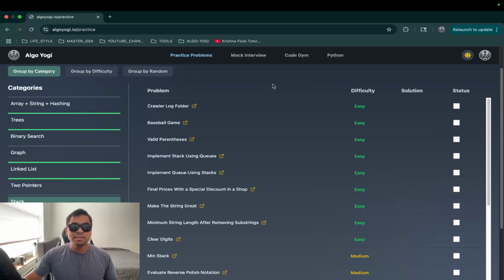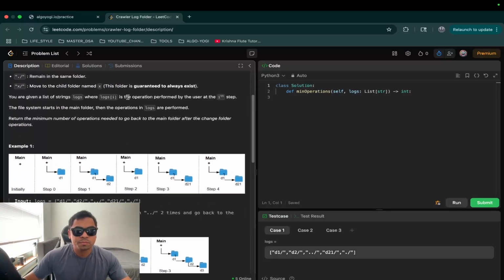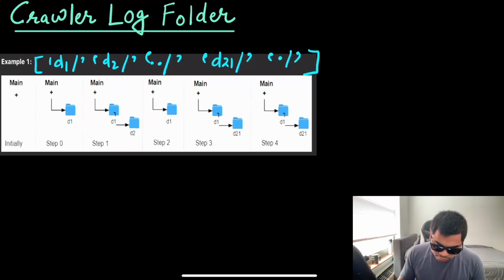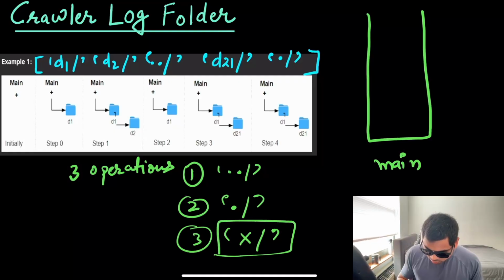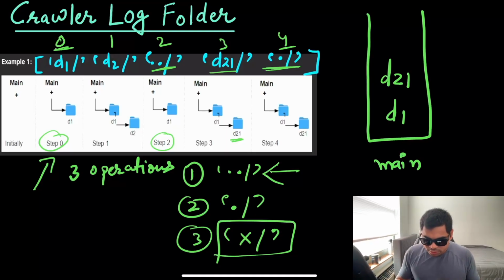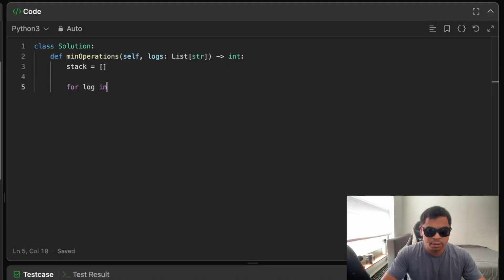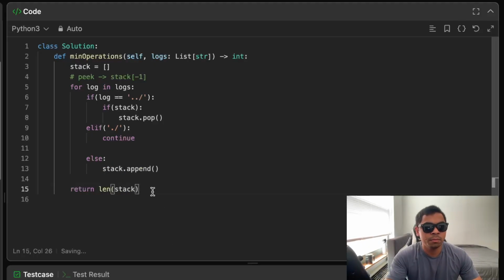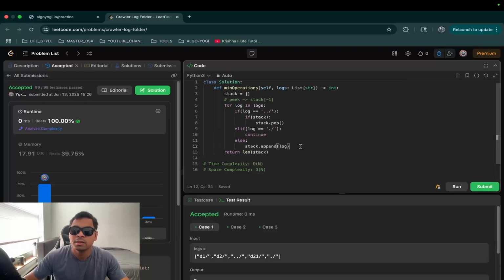LeetCode 1598 | Crawler Log Folder | Path Tracking Simplified | Python | AlgoYogi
In this video, we solve **LeetCode Problem 1598: Crawler Log Folder** using Python. Learn how to simulate directory navigation with simple commands — a practical problem that teaches **stack behavior** and **path reconstruction**, often asked in interview-side scripting tasks.

### ⏱️ Timestamps
0:00 Introduction
0:30 Problem Explanation & Sample Commands
4:30 Approach (Stack or Counter)
11:00 Python Implementation
15:40 Time and Space Complexity Discussion

### 💡 Why Watch?
- Learn how to use **stack-based navigation logic** in command parsing
- Understand how to handle **relative directory commands** like `../` and `./`
- Perfect for basic file-system simulation and interview JavaScript/Python scripting

### 📢 Next Steps
- Try variations like **depth limit navigation**
- Practice related problems:
  - **Simplify Path** (Unix file path simplification)
  - **Validate Stack Sequences**
- Comment your own logging method or edge case checks below!